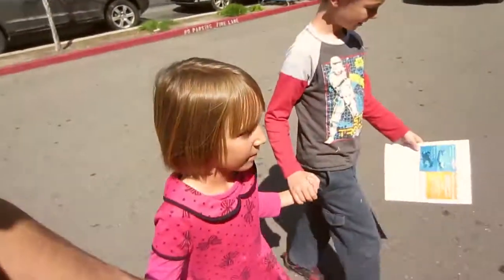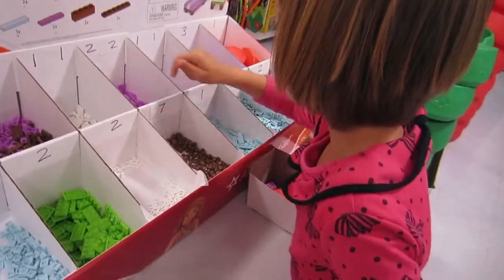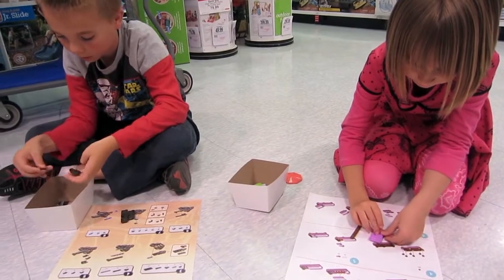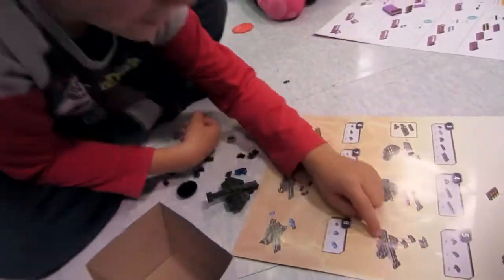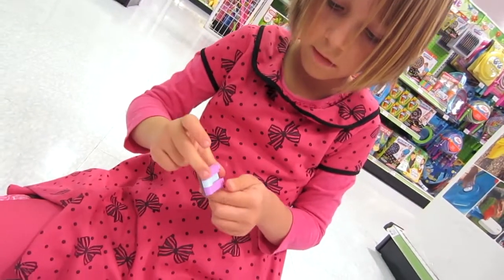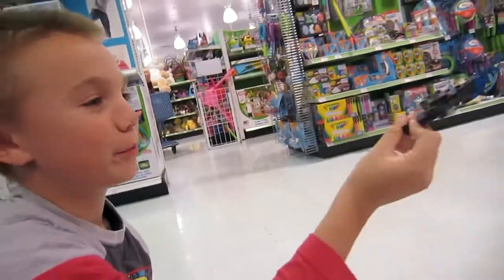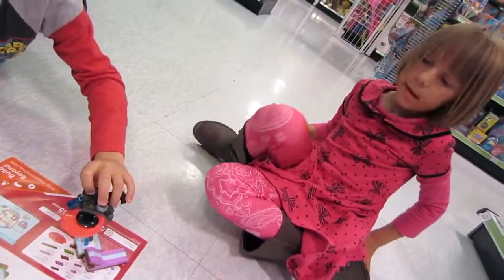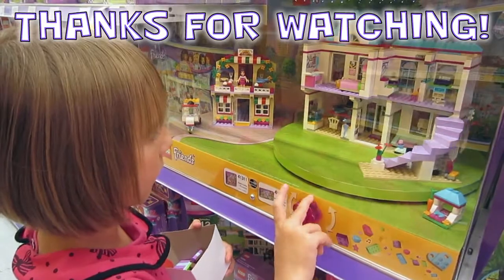Toys "R" Us free Mega Construx Build Event - Halo / American Girl (Vlog 4/1/2017)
Nick and Sophia build a Mega Construx Halo ship and American Girl beach set.  They'd never built a Mega Bloks/Construx set, and had a bit of trouble with the instructions (because they're a bit different than LEGO that they're used to), but everything turned out just fine!  Thanks Toys'R'Us for another awesome free build event!! :)